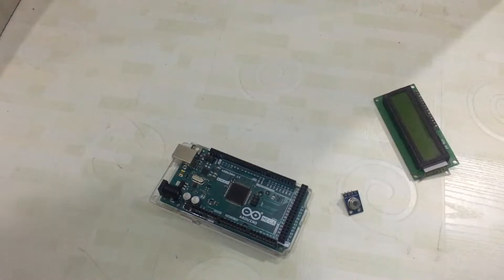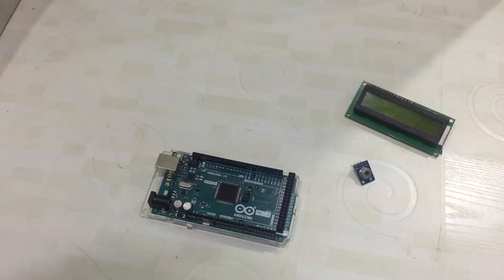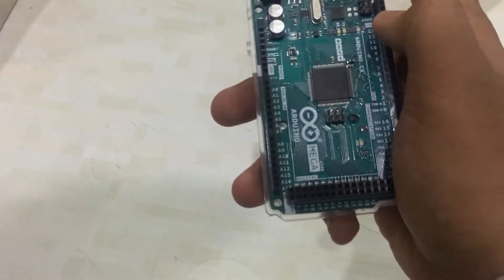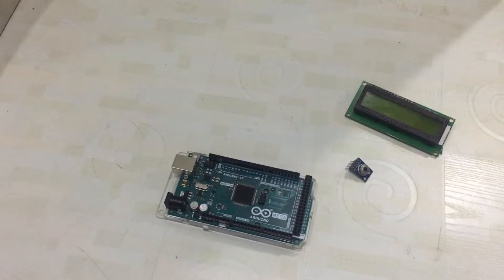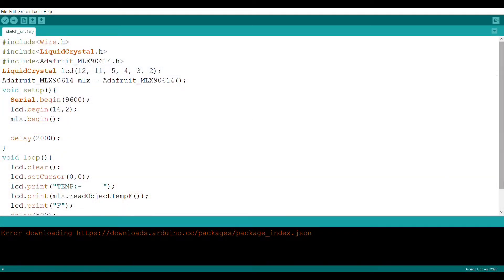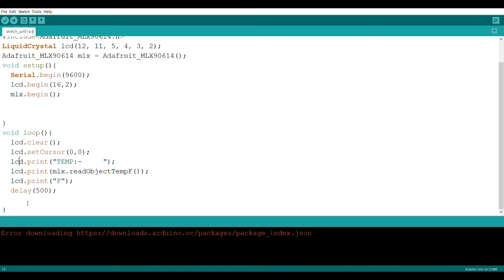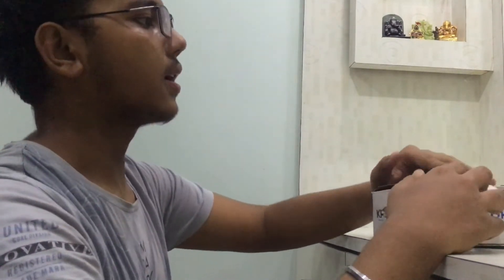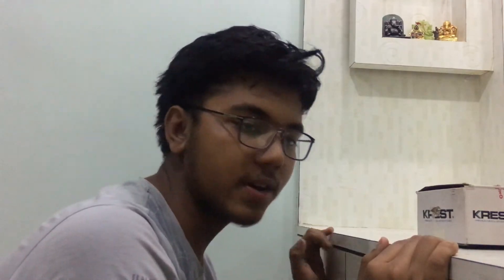Fight COVID-19 with Technology: Build Your Own Infrared Temperature Gun with Arduino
Namaste To all my dear friends it's me Rohan Barnwal welcome back with another video Since we all know that COVID 19 is now spreading massively in India. So it is my new contribution towards COVID 19 Through this device you can measure the temperature of the human body.  this device is basically know as Infrared Temperature Gun which you usually see in the entry point of malls etc. So I hope You'll love this video

1:31 Things Required
3:18 Code
5:38 Final Testing

Things Required:-

Arduino Board

Gy906 MLX90614 Infrared Temperature sensor

Jumper Wires

Lcd 16X2